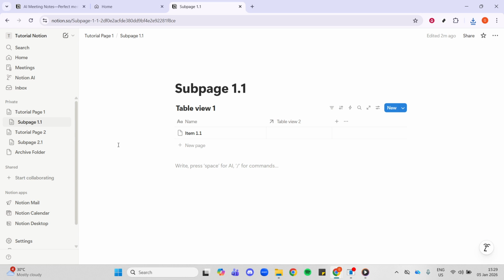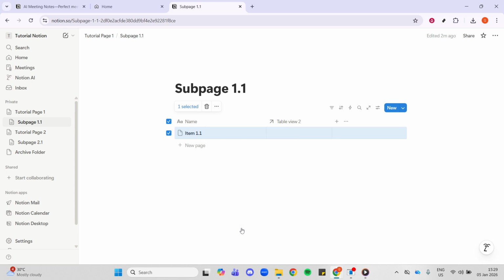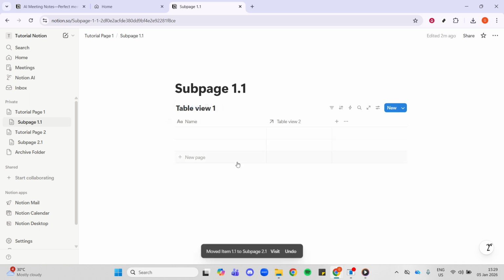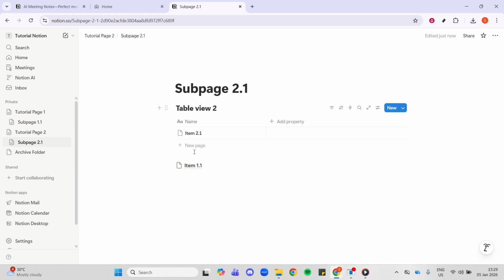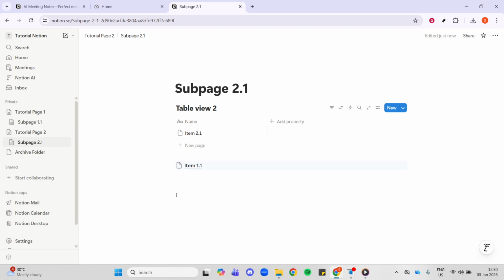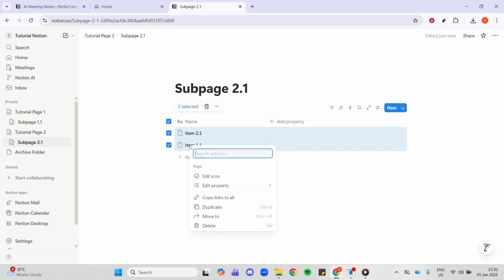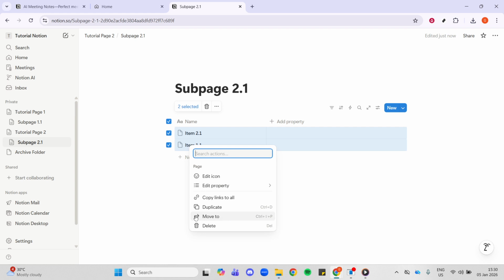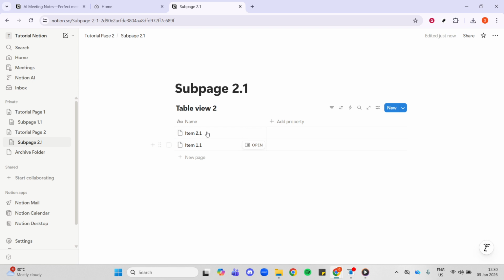How to Merge Databases in Notion 2026 (Combine Multiple Databases Easily)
how to merge databases in Notion step by step. This tutorial explains how to combine multiple Notion databases using linked databases, relations, and manual merging methods to keep your workspace organized.

This guide is perfect for beginners and intermediate Notion users who want to manage projects, tasks, or content from multiple databases in one place. By the end, you’ll understand how to merge databases in Notion and organize your data more efficiently.